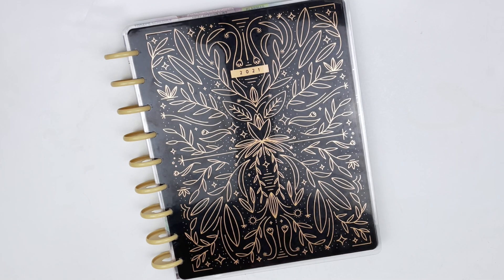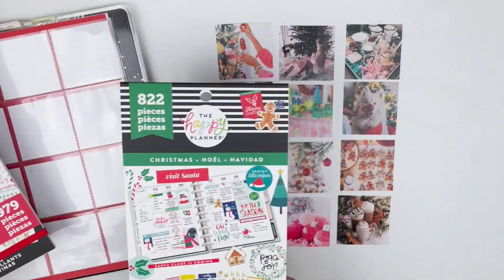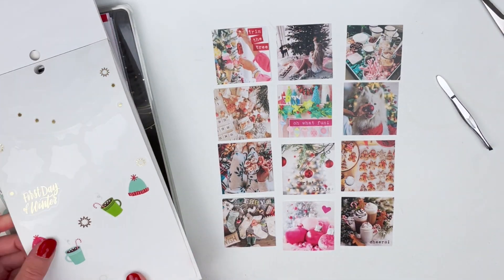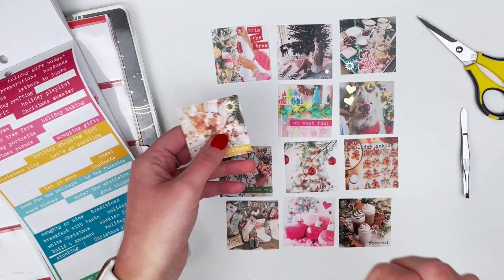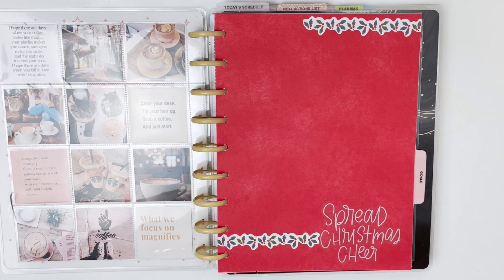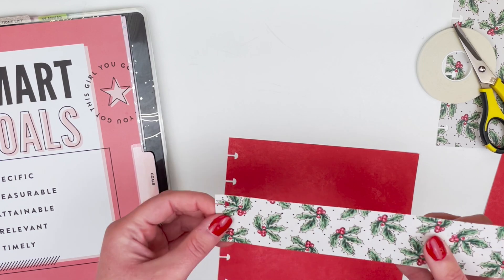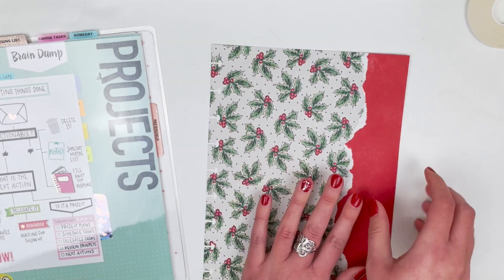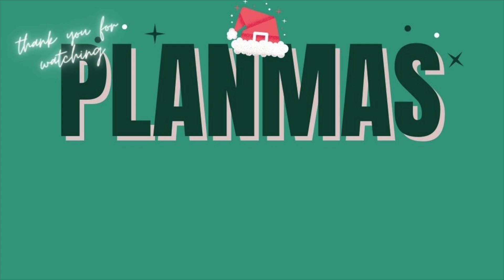Deck Your Planner for the Holidays // PLANMAS Day 1 | Plans by Rochelle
Happy PLANMAS Day #1!

It’s time to deck my planner for the holidays! Adding some holiday decorations to your planner can be such a fun and simple way to bring in the festive cheer whether you’re a functional planner or a decorative planner.

One of my favorite things to do each season is to create a seasonal inspiration page from my favorite photos that I’ve found on Pinterest! Be sure to check out my Magic of Christmas board on Pinterest (linked below) to see more of my holiday favorites as well as these photos that I used to create this seasonal photo page for my planner. This year I’m adding in something new with some cover pages with holiday-themed scrapbook paper!

I hope you’re all as excited as I am for PLANMAS this year! There’ll be a new planner video from December 1 to 25!!

* * * FEATURED LINKS * * *

* * * PRODUCTS FEATURED * * *

* * * MUSIC * * *